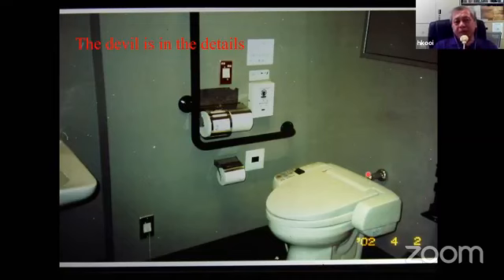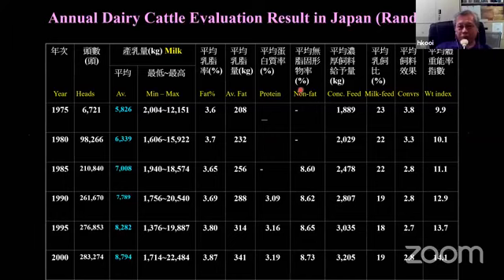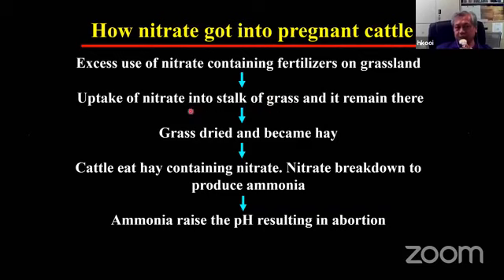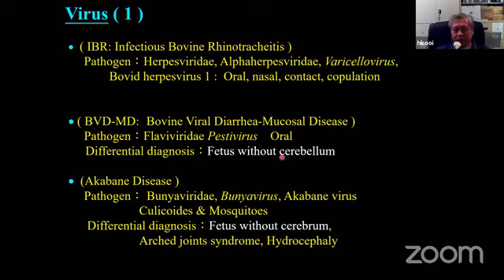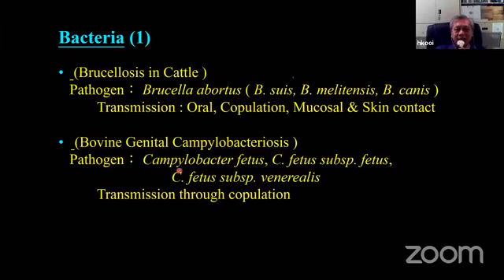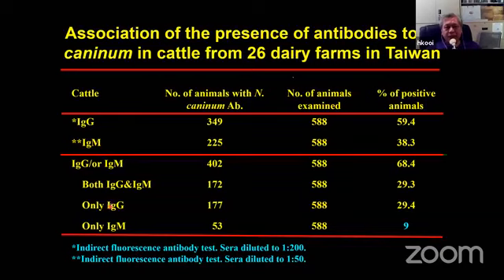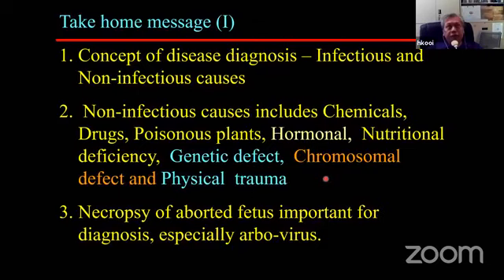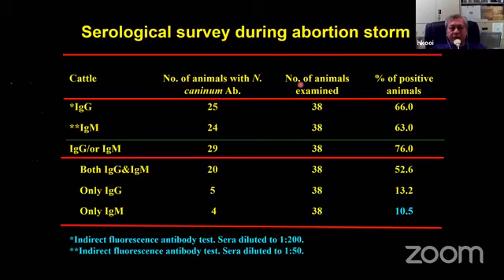Causes of Abortions in Cattle